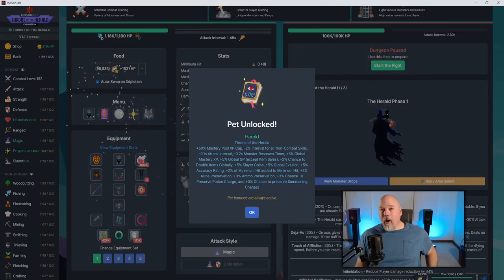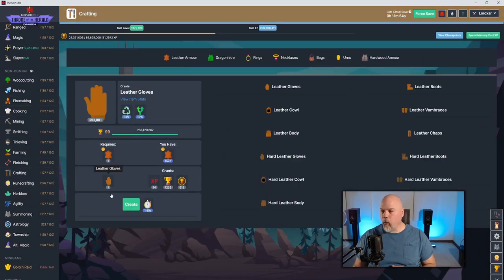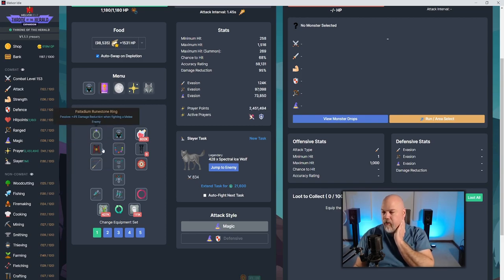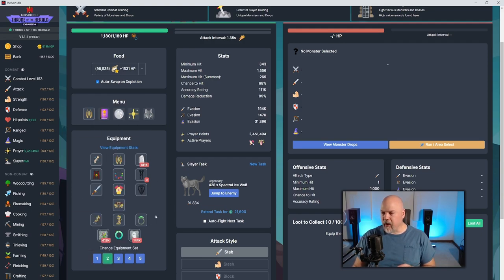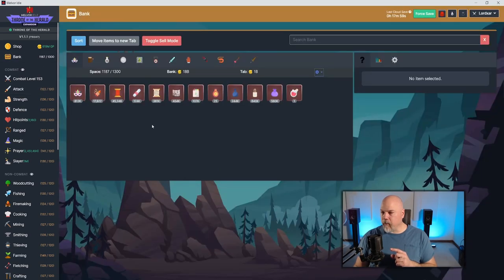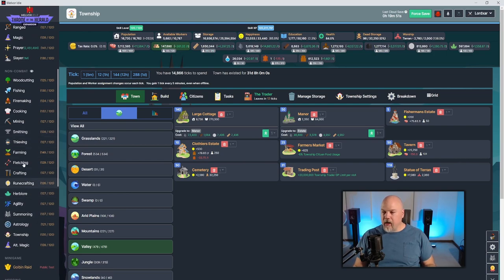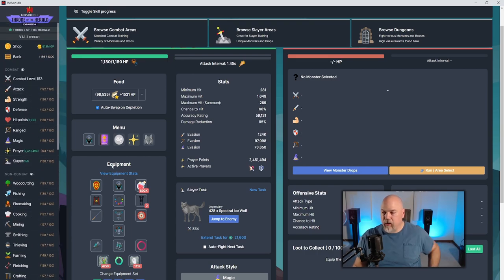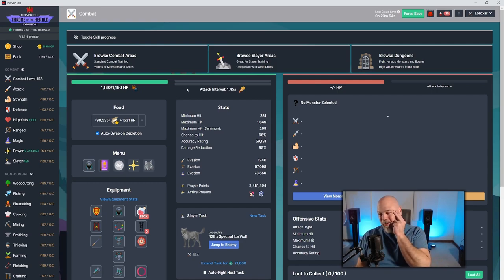Just Beat Throne of the Herald - Melvor Idle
Just completely finished the Throne of the Herald expansion with my standard character and have full mastery. Let's discuss.